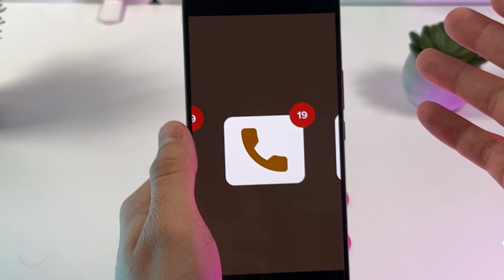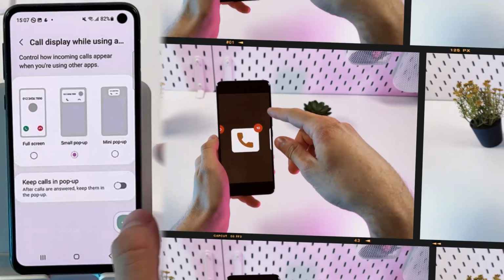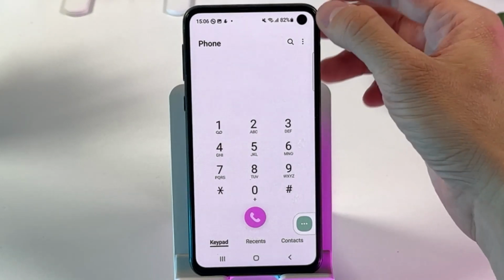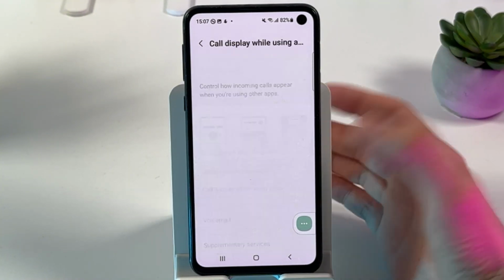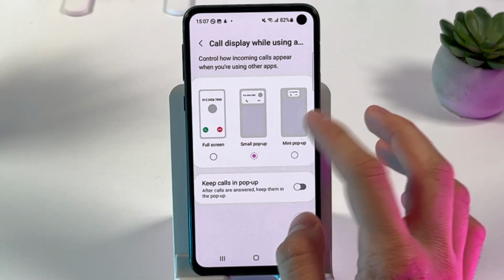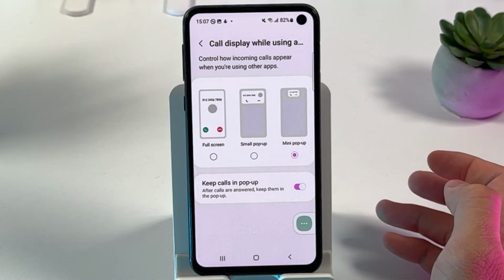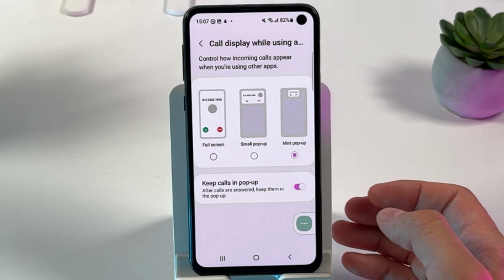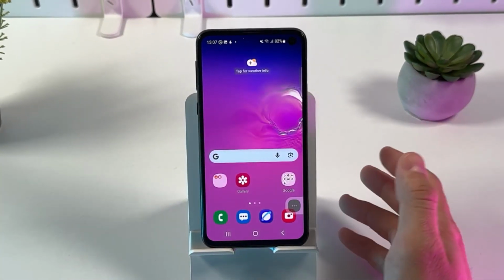Calls Keep Covering Your Apps? Change This Hidden Setting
Ever found yourself frustrated when incoming calls take over your screen while using apps on your Samsung phone? Discover how you can customize the call display settings to either show full screen or as a handy pop-up, and even keep the call active in a window after you've answered. It's all about making sure you have control over how your phone behaves during those important moments. Dive into the settings with me, and let's make sure you never have to pause what you're doing again when you get a call.

This video also covers the following topics:
Samsung Galaxy Hidden Setting: Stop Call Overlays on Apps
Adjusting Call Display for Apps on Your Samsung Phone: A Must-Watch Guide
Find Out How to Manage Call Pop-Ups on Samsung Devices